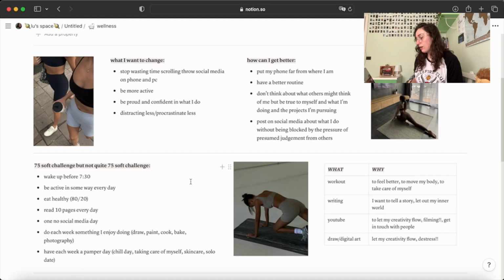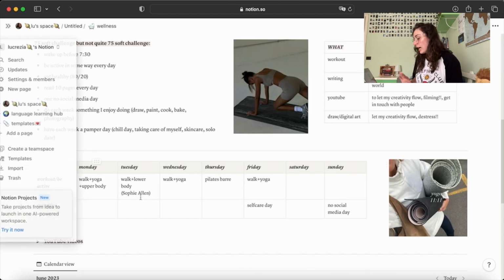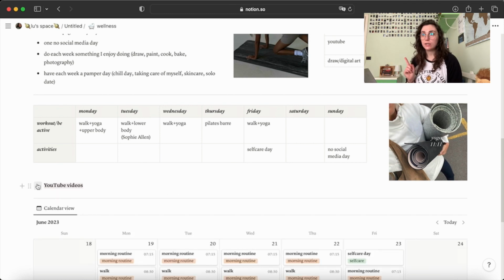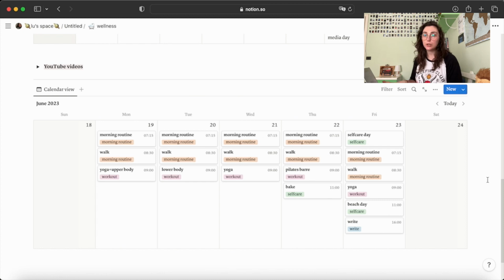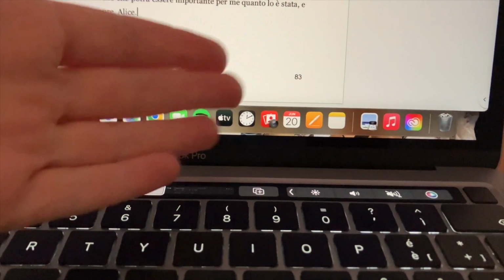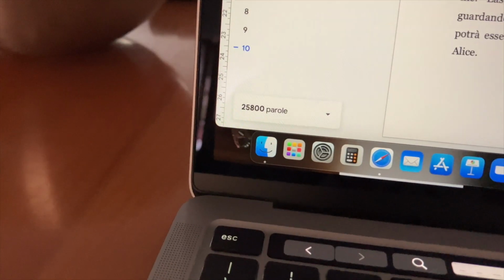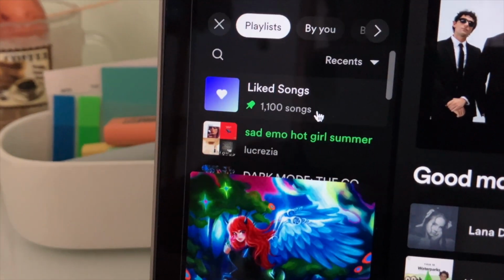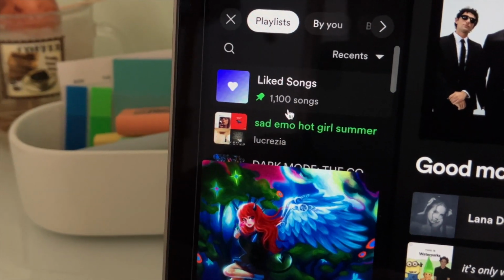reset with me for summer|creating a new routine, notion template, decluttering☀️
hi everyone!
welcome summer! I love starting the new season with resetting and creating new routines and focusing on the new beginning.

Sc: 117